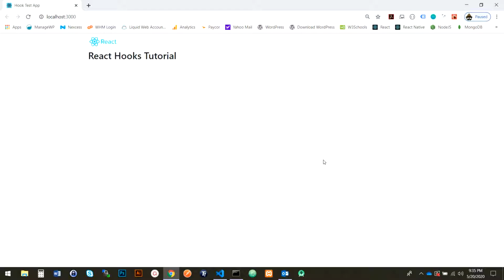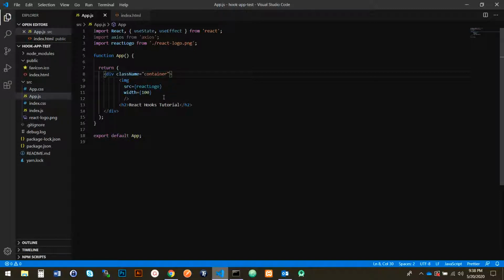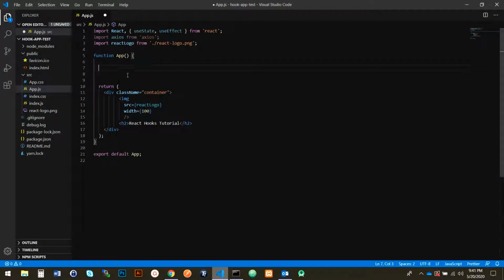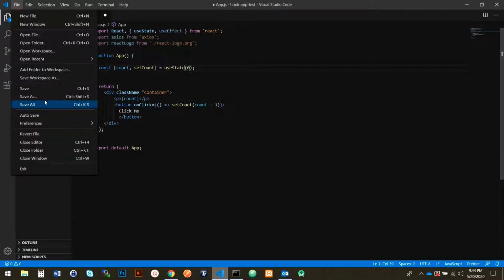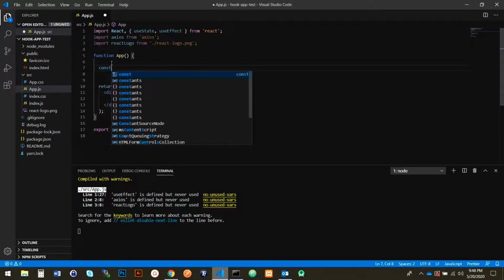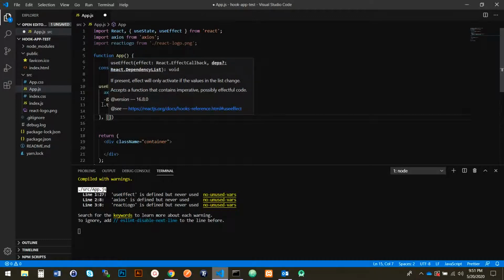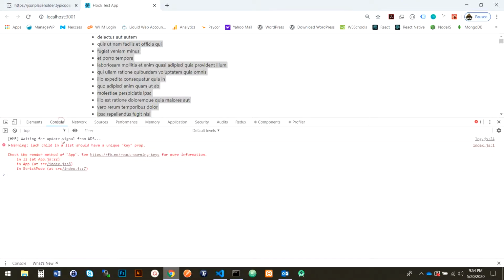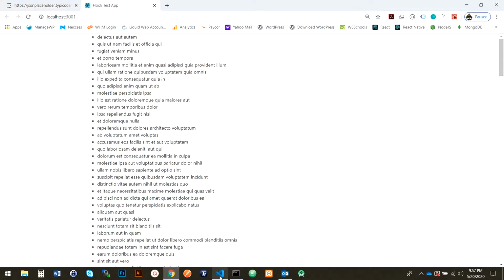Learn React Hooks | React JS Tutorial | With Axios and API Call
For this React Hooks tutorial I use both react js and axios to make an api call. The important thing is the simplicity to learning react hooks. If you would like the code please drop a comment and I would be glad to add it to GitHub.